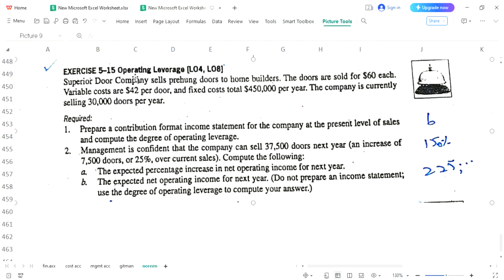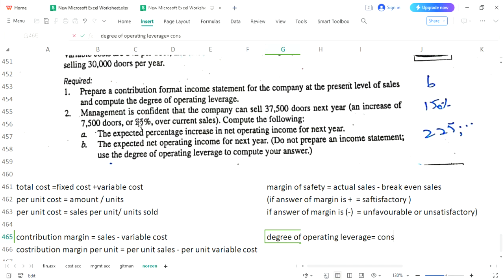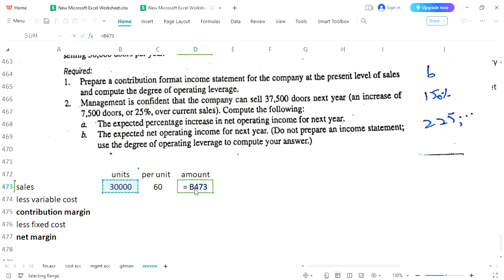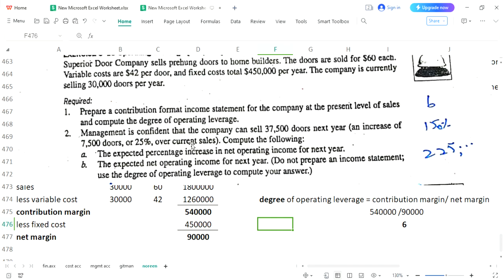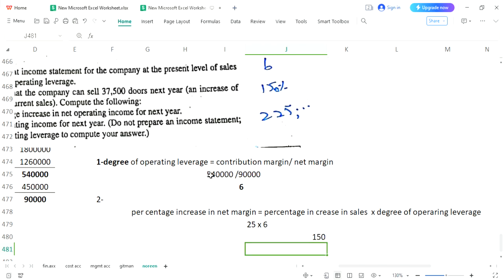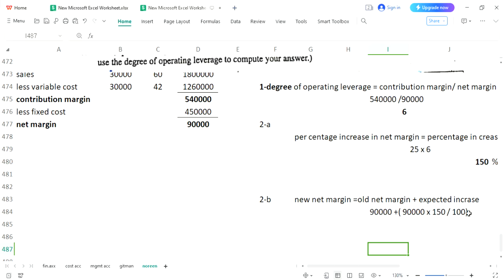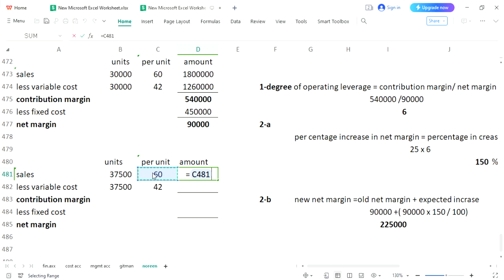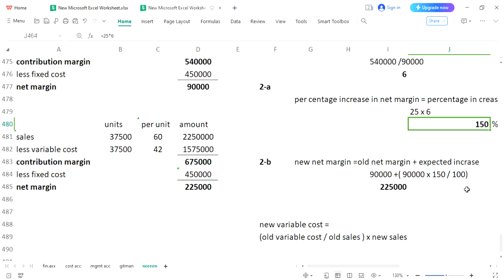cvp Q.5-15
techniques of financial statement analysis
international financial analysis
limitations of financial analysis
techniques of financial analysis
essentials of financial statement / analysis
revenue analyses and pricing policies
pricing policies and strategies
pricing policies and practice